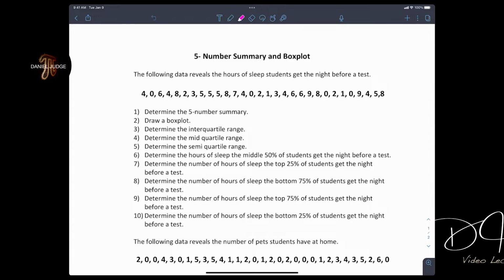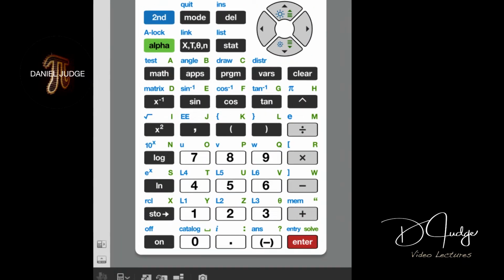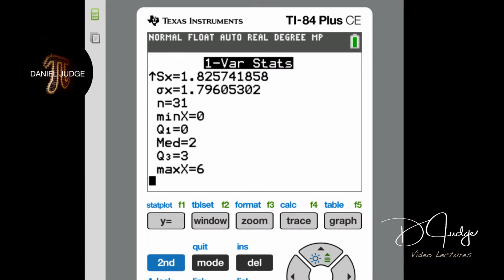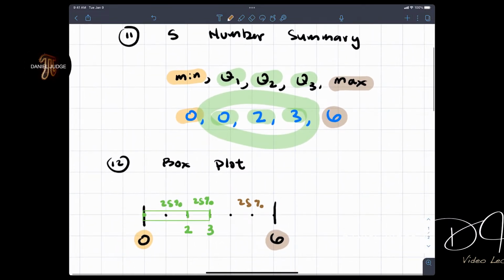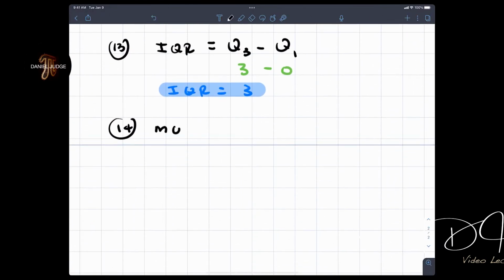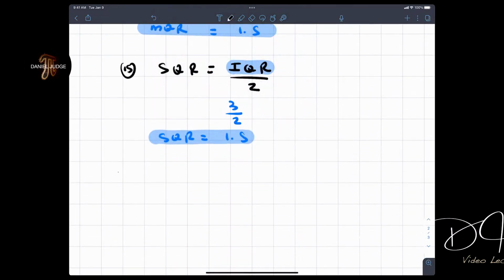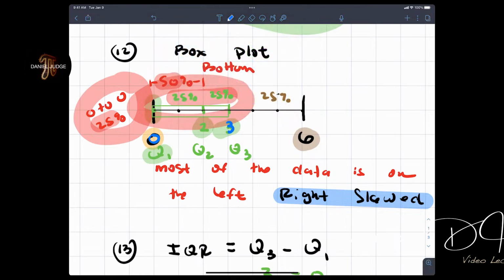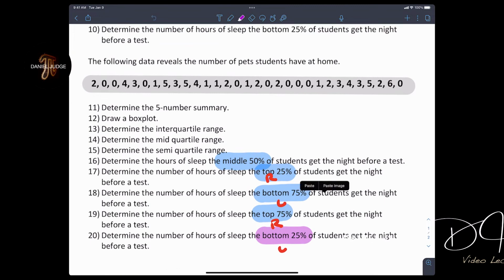5 Number Summary and Box Plot HW Question